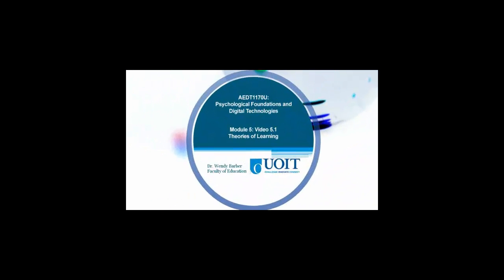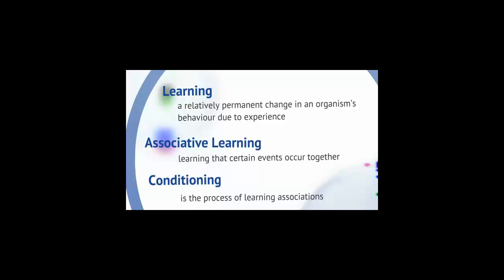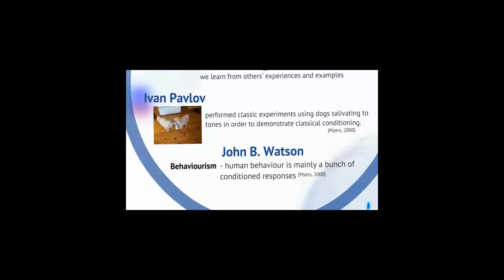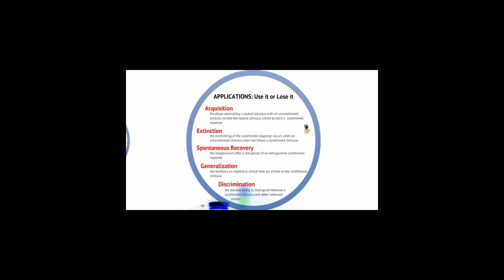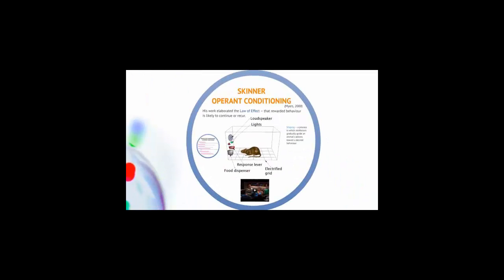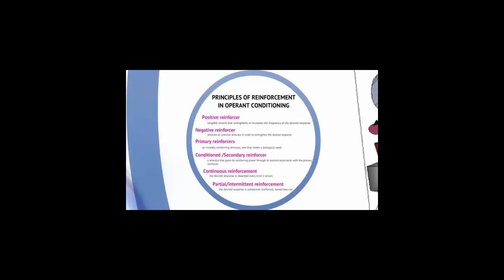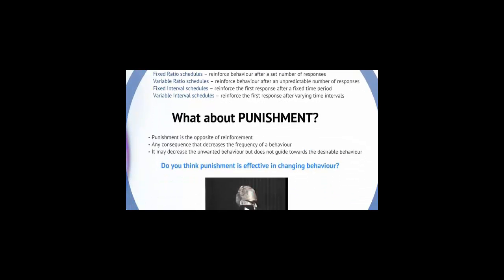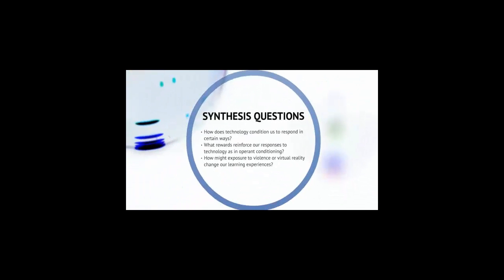5.1 Theories of Learning